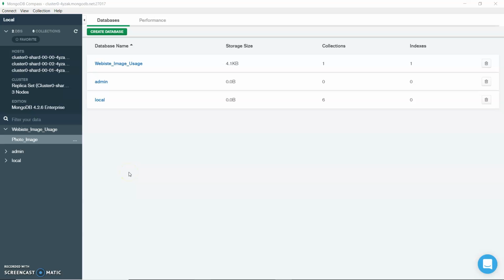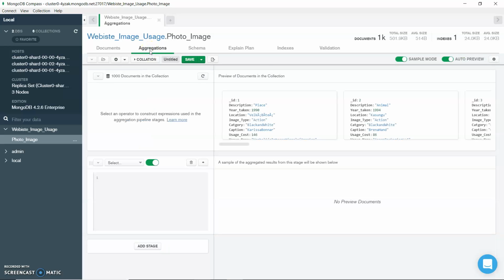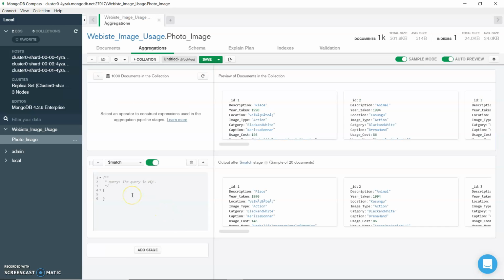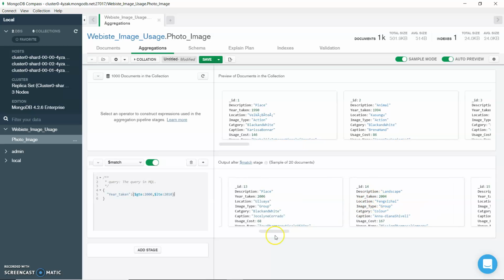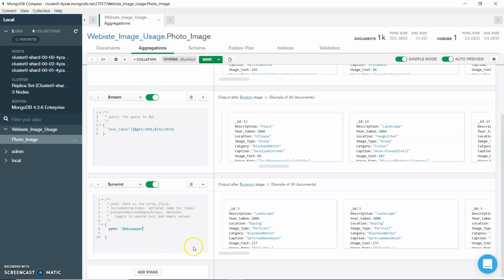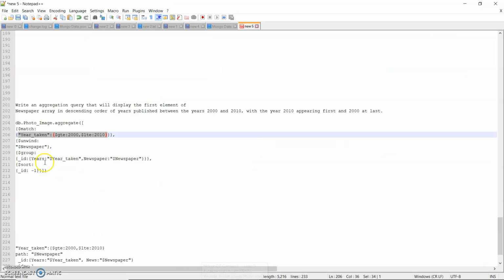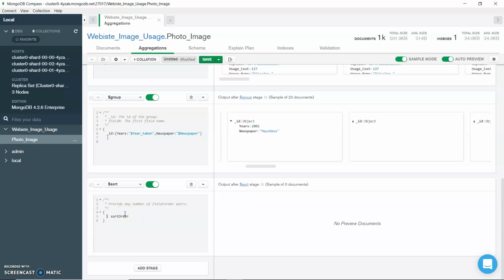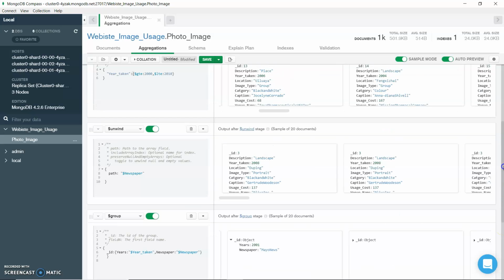MongoDB Compass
This video demonstrates the use of MongoDB Compass